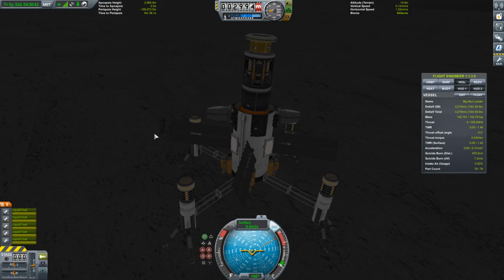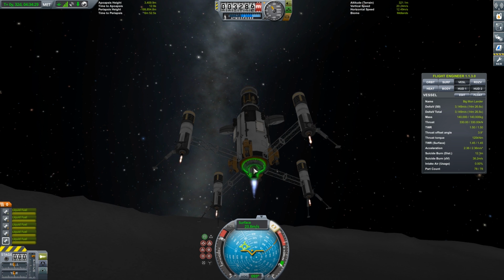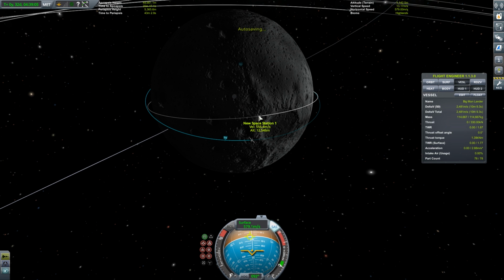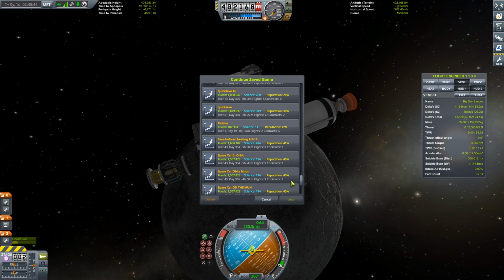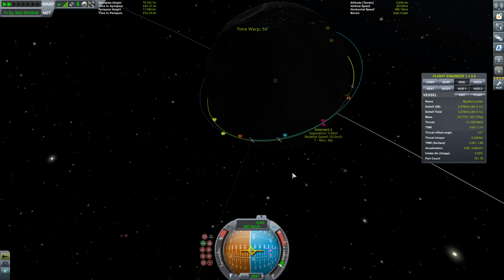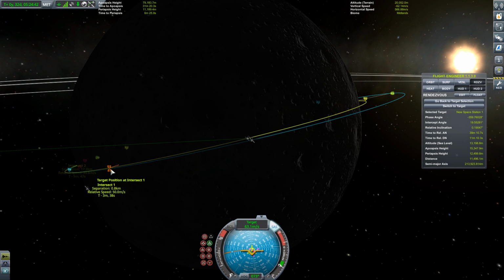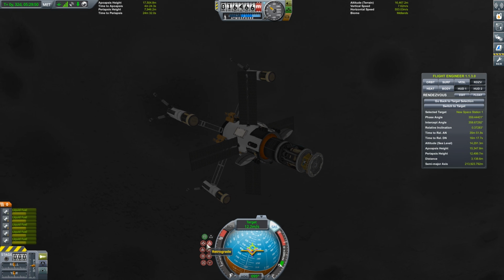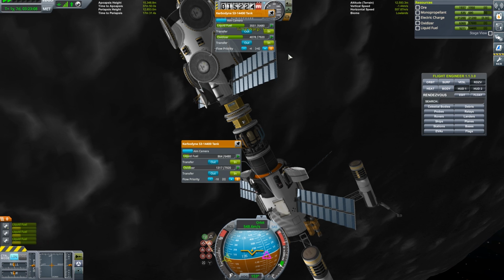Joe and Al Learn KSP: Refueling the Mun Station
Our Mun ore miner and converter was a complete success and Albert DEFINITELY didn't rebuild a completely different one while Joe wasn't looking, so it's time to launch this thing into orbit, and dock with the gas station we have parked up there! Along the way we talk about the 4th of July, cheap Chinese blinky toys, and the truth about parenting.

You can also follow the Human Echoes Peeps on Twitter!